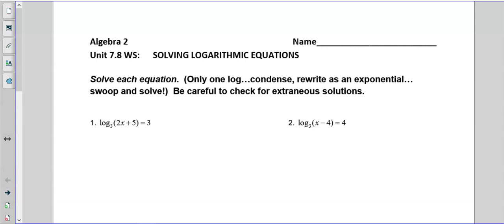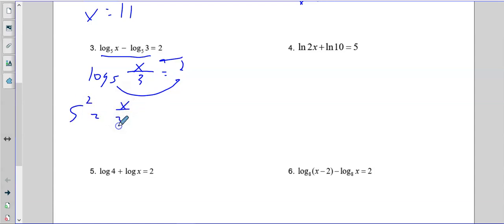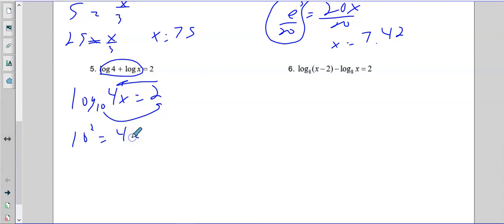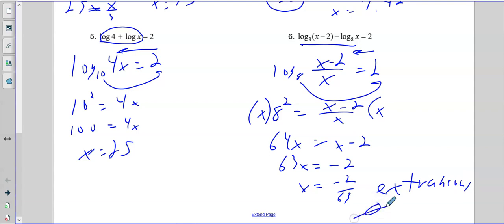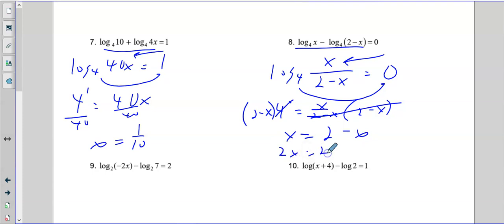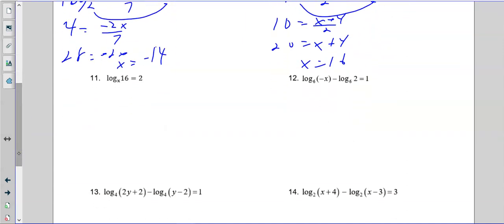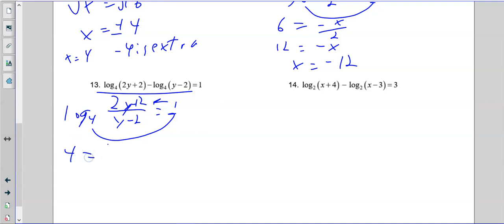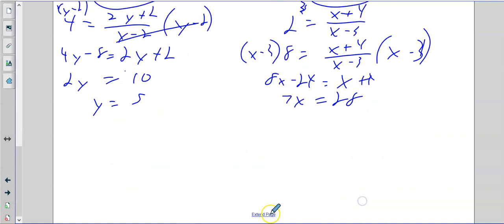Alg 2B 7 8 HW